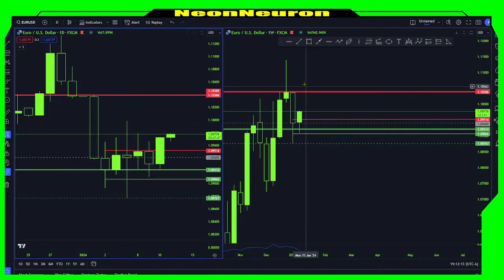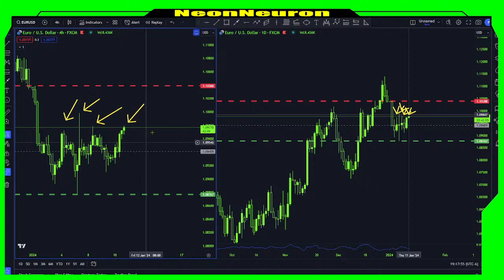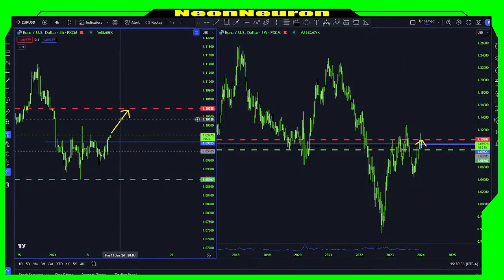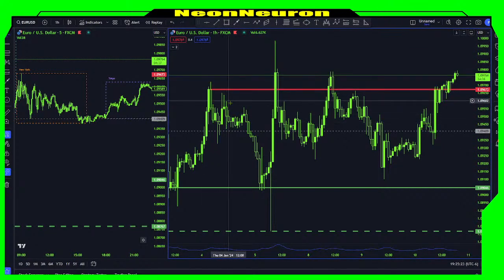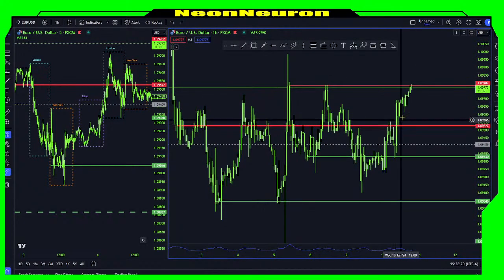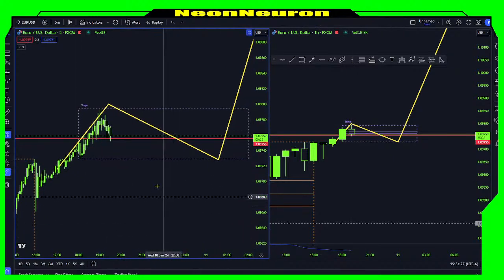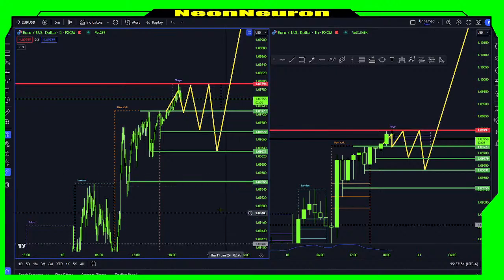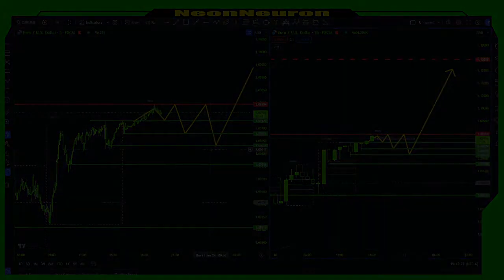Neon Neuron EURUSD Forex Demo 1/10/24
Let's go over the last couple days and see what the rest of the week could bring.

I'm learning from Jean at Jasper Forex,
who has been a big help. Watch his Live Daily videos for insight.